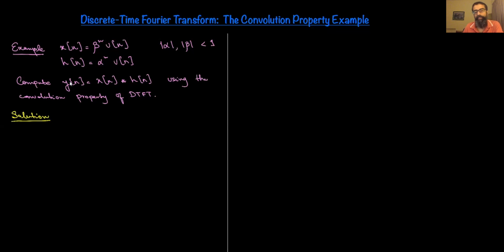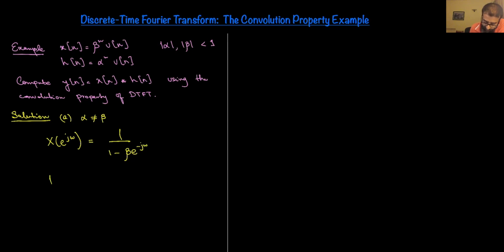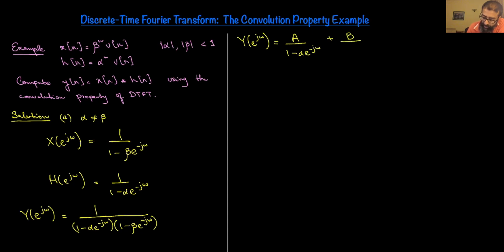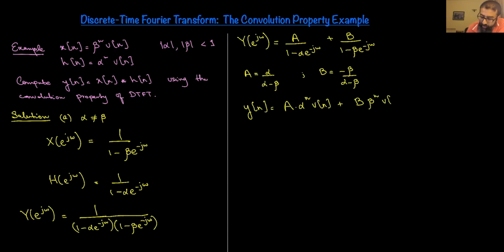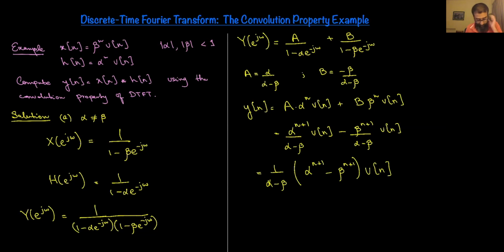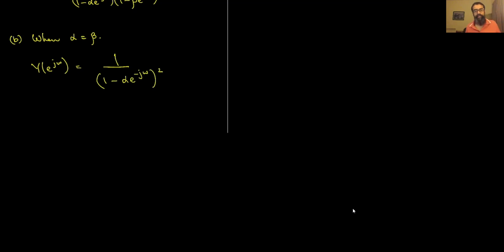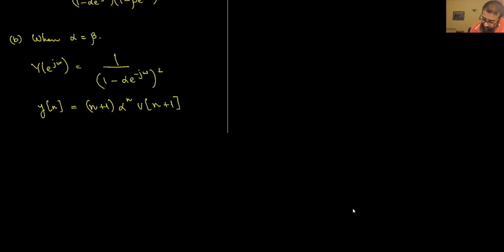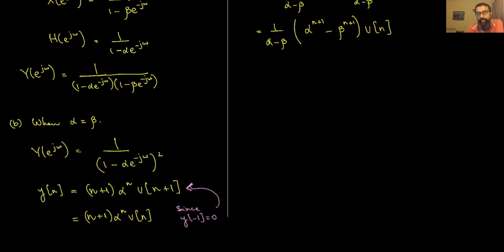40 Discrete Time Fourier Transform Convolution Property Example